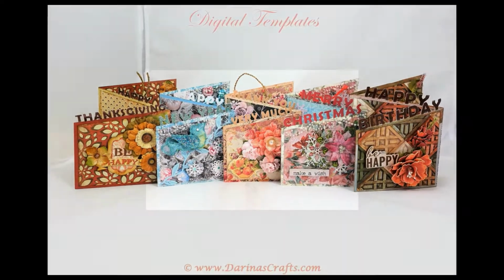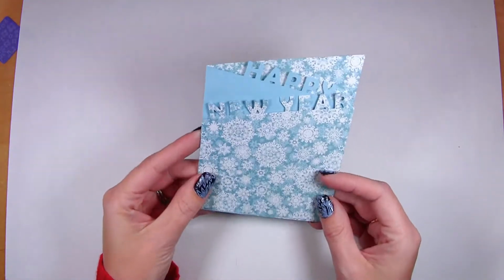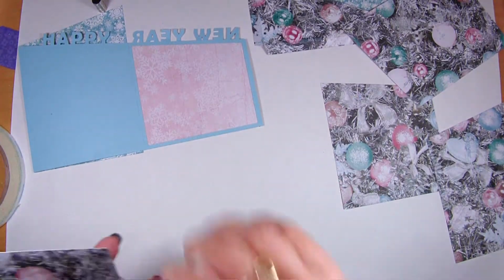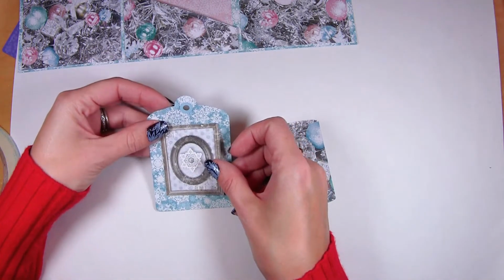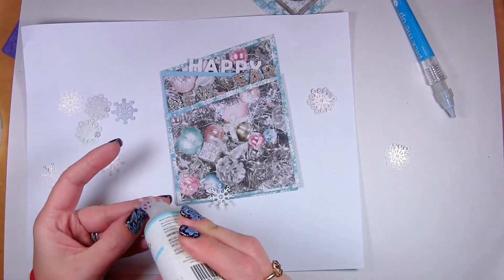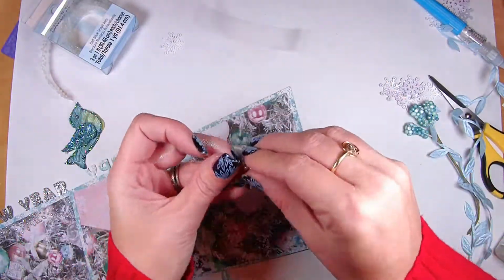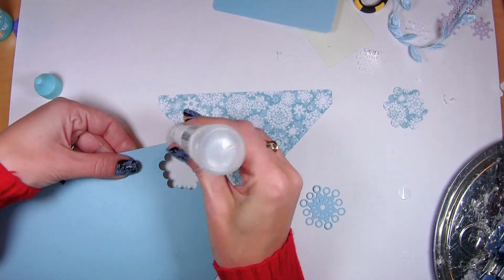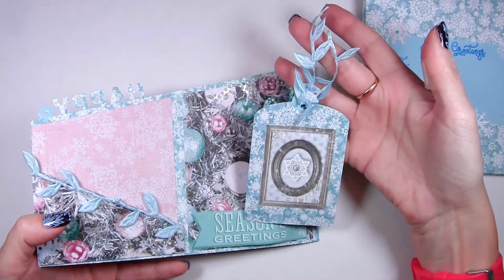Step by Step Tutorial How to make New Year Z-fold Card plus Digital Templates Bundle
To download the digital templated of Five Z-fold Cards, Boxed Envelopes and Embellishments Bundle, go
To purchase the hand-made Happy New Year Z-fold Card with a matched snowflake boxed envelope, go
The List of Used Materials:
~~ Paper ~~
• Kaisercraft - Silver Bells paper - 1
• DCWV, The Mariposa Cardstock stack, 12x12 - 1
• Core'dinations - 12 x 12 Cardstock - Glitter Silk - Silver Mist - 1
• DCWV, Glitter Neutrals cardstock - 1
• Authentique, Thankful collection - 1
• Bo Bunny - Winter Wishes - 1
• DCWV - Coral Couture - 1
• Prima - Tales of You and Me - 1
• Authentique - Harmony collection - 1
• Prima - Rose Quartz - Midnight Beauty - 1
• DCWV Mercury Glass metallic foil - 1
• Canson Effects Papercraft - 1
• Bo Bunny - Winter Wishes - Frosted - 1
• Bo Bunny - Felicity - Smile - 1
• 49 and Market - Heirloom Botanicals - the Patch - 1
~~ Tools and Glue ~~
• Silhouette Cameo3 - 1
• Silhouette Cameo Cutting Mat - 1
• Silhouette America, Pick-Me-Up-Tool - 1
• Silhouette Pen Holder - 1
• CulaLuva Gel Pens - 1
• Super strong MAGNETS (8mmx1mm) - 1
• Scor-Tape, 0.25 in - 1
• EK Success Cutter Bee Scissors - 1
• Hot Glue Gun - 1
• Mini Glue Sticks - 1
• Advanced tape glider - 1
• ATG Refill Rolls - 1
• Martha Stewart Craft Glue - 1
• 3D Pop Dots - 1
• Brush Set - 1
• Sponge Daubers - 1
~~ Mediums & Embellishments ~~
• Tattered Angels Glimmer Mist - Pink - 1
• Tattered Angels Glimmer Mist - Black Cherry - 1
• Nuvo Glitter Drops - Aquatic Mist - 1
• Twine Rope - 1
• May Arts Leaves Ribbon - 1
• David Tutera - Self Stick Trim Pearl Scroll Design - 1
• 49 and Market - Vintage Shades Bouquet - 1
• Prima - The Archivist Collection - Brads - 1
• Petaloo - Chantilly Collection - Velvet Hydrangeas - Blue - 1
• Darice Paper Petals - Autumn - 1
• Petaloo - Vintage Velvet Poinsettias - 1
• BoBunny - Laser Cut Chipboard - Snowflakes - 1
• LemonCraft - Gossamer Blue - Ribbon - 1
• 49 and Market - Shimmer and Shine Flowers - 1
Happy Crafting!
~~~ Darina ~~~